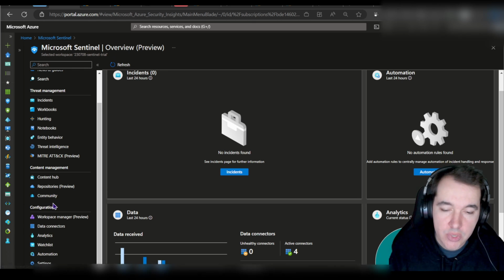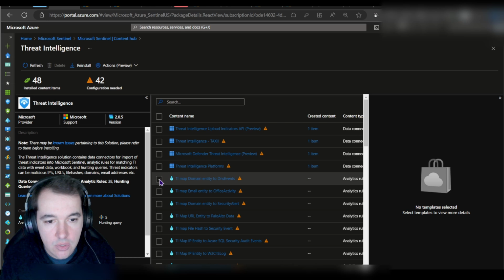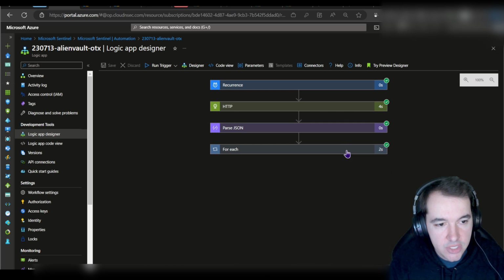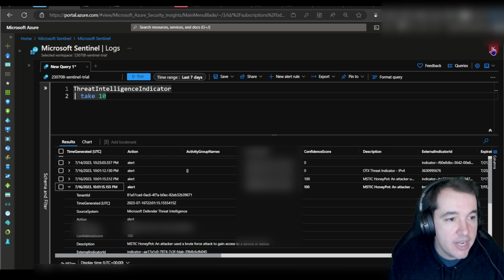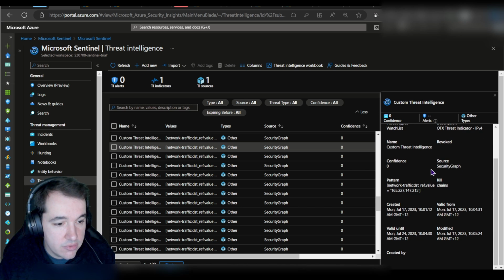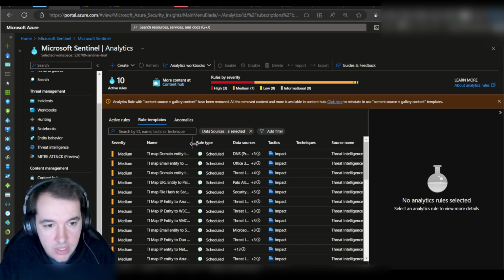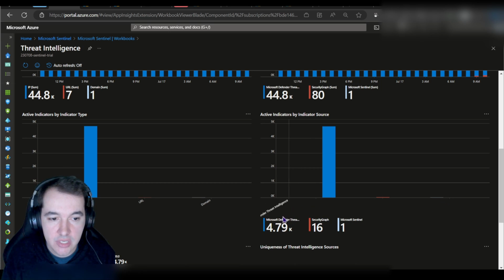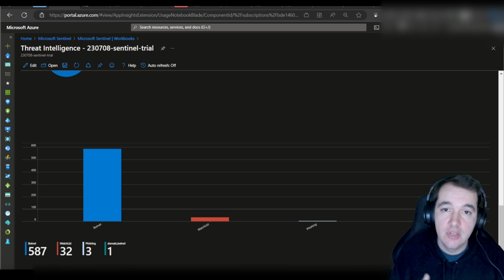Using Threat Intelligence in Microsoft Sentinel - Connectors, Logs | Free Lab Walkthrough - Module 7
This is a series about Microsoft Sentinel, modern Security operations center (SOC) series for Security Engineers and SOC Analysts. Learn how to setup and configure Sentinel for free with the trial offer.

In this video I go through Module 7 covering Threat Intelligence.
I Touch on How to setup the connectors, including the free MDTI, and Alienvault's OTX with a logc app. And how to consume it via Logs, KQL and User Interface.